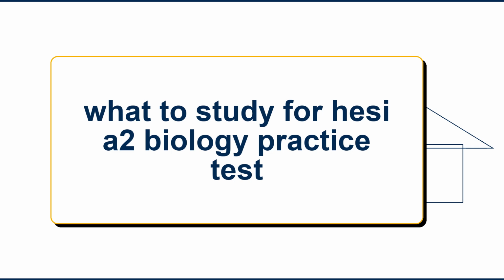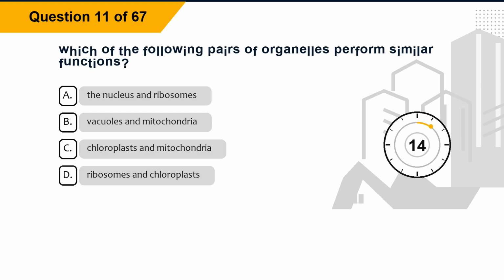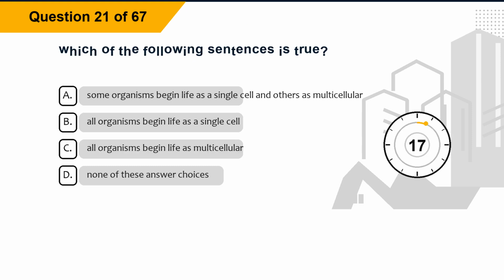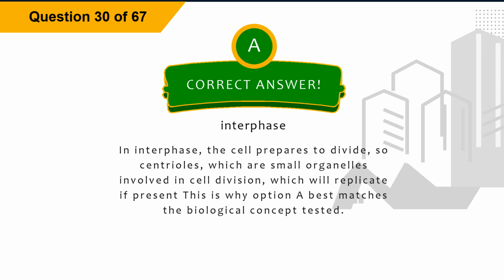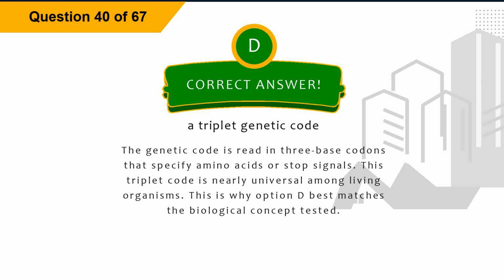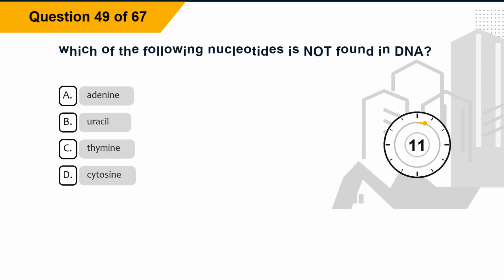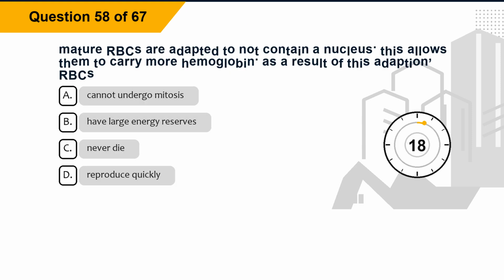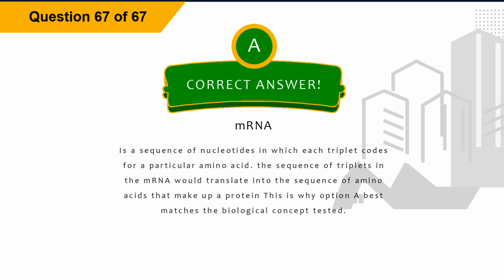Mastering Every Concept: What to Study for HESI A2 Biology Practice Test to Score High and Pass Now!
Preparing for the nursing entrance examination is a significant milestone in your career journey, and the biology subtest often feels like one of the most daunting parts of the HESI A2. If you are currently asking yourself what to study for the HESI A2 biology practice test, you are in the perfect place to find clarity and direction. This video serves as a comprehensive roadmap designed to strip away the confusion and provide you with a clear focus on the topics that actually matter for your score. We begin our deep dive by looking at the fundamental building blocks of life: biological molecules. You will learn the essential differences between proteins, lipids, carbohydrates, and nucleic acids, understanding not just their structures but how they function within the human body. We also take a moment to discuss the unique properties of water, such as polarity and cohesion, which are foundational to biological systems and frequently appear on the test.

Moving into the microscopic world, we explore the intricate details of cell biology. This section is a major portion of the test, and we leave no stone unturned. We demonstrate the functions of every key organelle, from the protective cell membrane and the instruction-giving nucleus to the energy-producing mitochondria and the protein-building ribosomes. Our clear visual animations will help you see exactly how the Golgi apparatus packages materials and how lysosomes handle waste, making these concepts much easier to visualize during your exam. We also contrast prokaryotic and eukaryotic cells, a frequent topic that many students find confusing, by highlighting the presence or absence of membrane-bound organelles.

One of the more challenging areas for many test-takers is cellular metabolism. In this guide, we simplify the processes of cellular respiration and photosynthesis. We break down the stages of glycolysis, the citric acid cycle, and the electron transport chain into understandable segments, explaining how ATP is generated to power biological work. Similarly, we cover the light-dependent and light-independent reactions of photosynthesis, ensuring you understand the flow of energy through ecosystems. You will see visual flowcharts that track the movement of electrons and the conversion of energy, which are crucial for long-term retention.

Genetics is another pillar of the HESI A2 biology section that requires your full attention. We provide step-by-step instructions on how to use Punnett squares to predict genetic outcomes, clarifying the relationships between dominant and recessive alleles, genotypes, and phenotypes. We also walk through the complex processes of DNA replication, transcription, and translation, showing how genetic information is transcribed into RNA and then translated into the proteins that define our traits. You will see clear diagrams highlighting the stages of mitosis and meiosis, allowing you to clearly differentiate between somatic cell division and the production of gametes.

To make the most of your preparation, we provide specific strategies for tackling multiple-choice questions. We show you how to identify keywords in a question stem and how to use the process of elimination to increase your odds of success. Watching this entire video from start to finish is your best bet for absorbing all the information necessary to excel. We encourage you to like this video if you find it helpful and share it with your study groups or anyone you know who is working toward their nursing degree.

We are dedicated to your success and offer related help, including study materials and tutoring services to help you pass. For resources, visit nursingprepcentral.com to find everything you need. Your support helps us provide high-quality education. Let's work to secure that high score today. We are here for you right now!